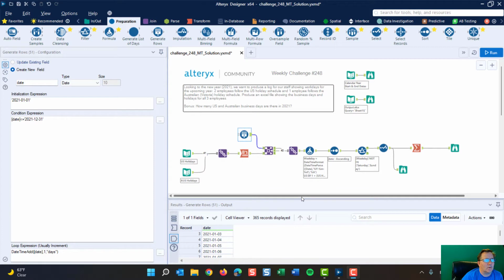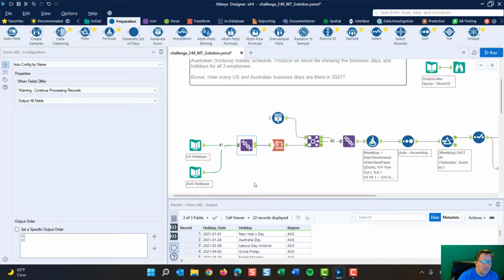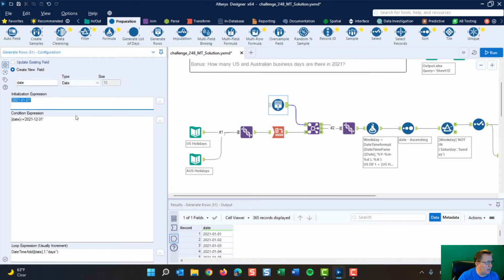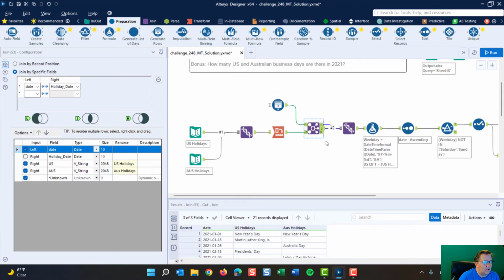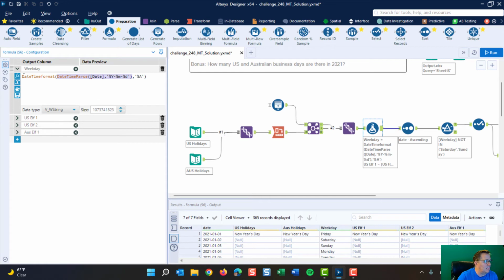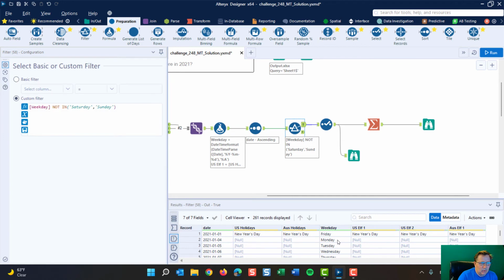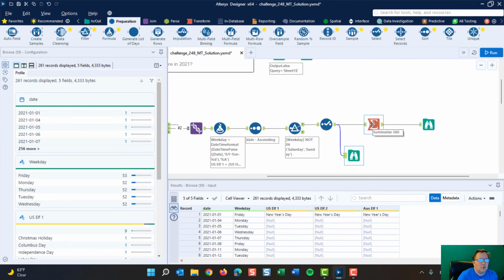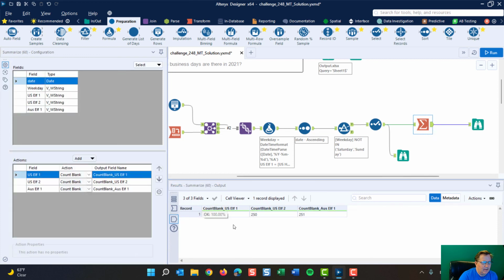Alteryx Tutorials, Challenge 248, Beginner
GENERATE ROWS (with dates), Union, Crosstab